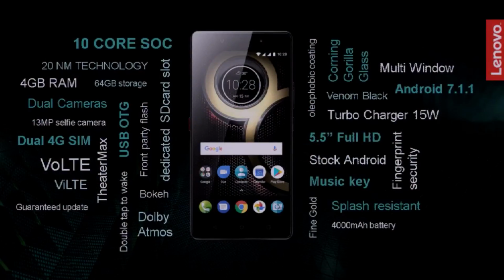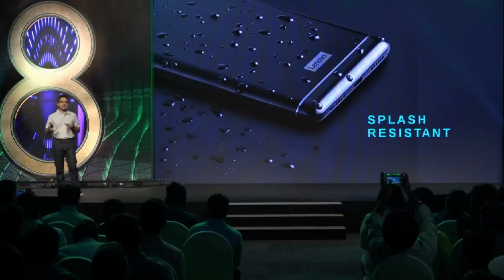Lenovo K8 Note Review (Specifications & Opinion)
Like Our Contents? Help Us by Bookmarking This
BE Open about Tech :